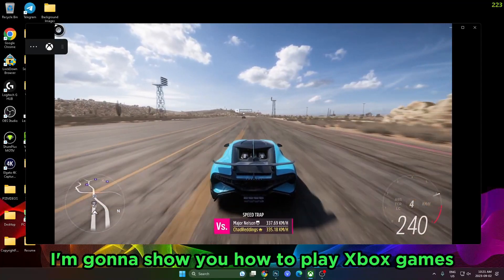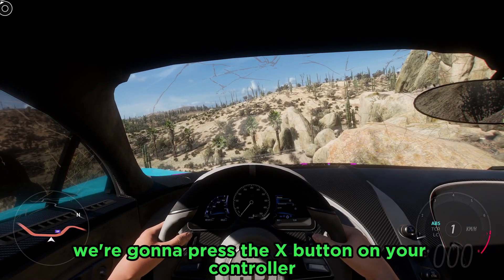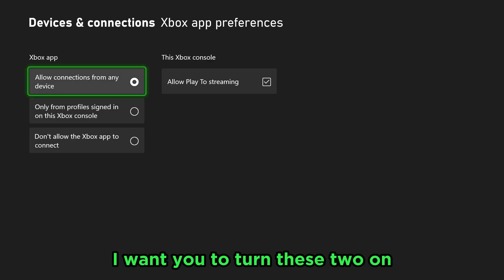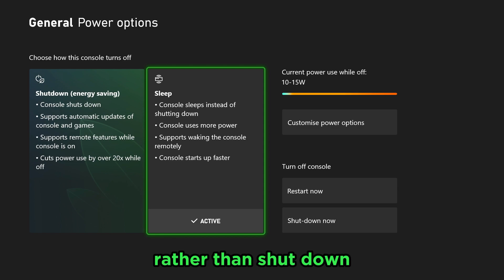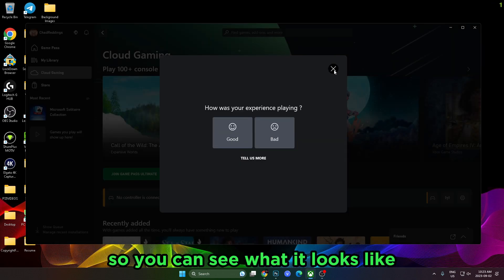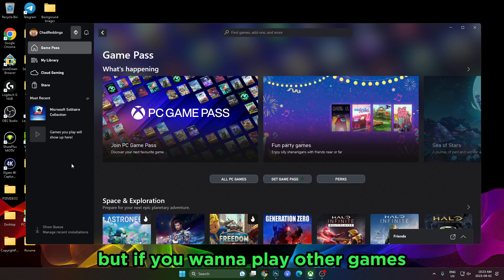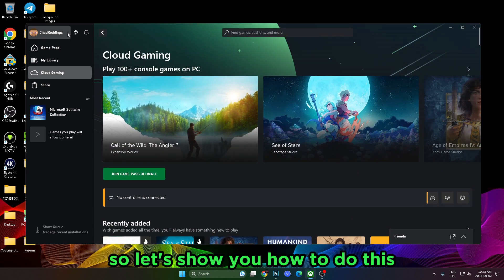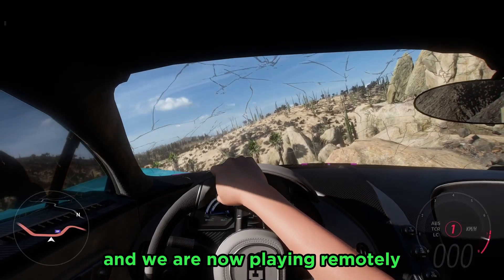How To Play Xbox Games On PC (2023)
Do you want to know how to play Xbox games on PC? In this video, I show you how to connect your Xbox console (e.g., Xbox Series X, Xbox Series S, or Xbox One) to your PC using remote play in addition to showing you the cloud gaming offered on the Xbox live app.

Playing your favorite Xbox games on PC is easy once you know how to do it and this tutorial will show you how!